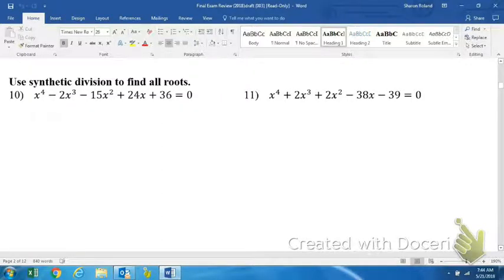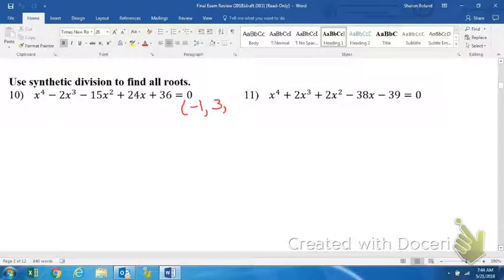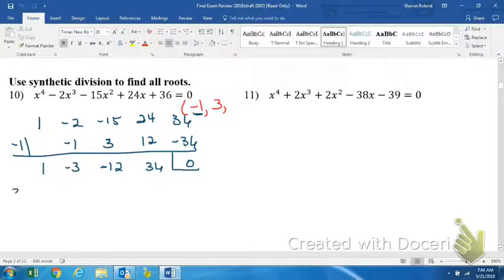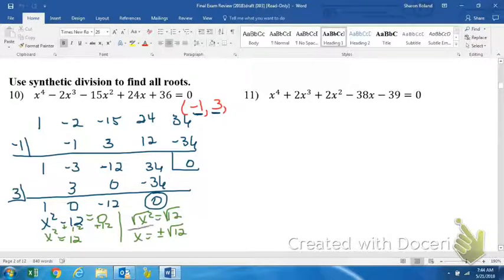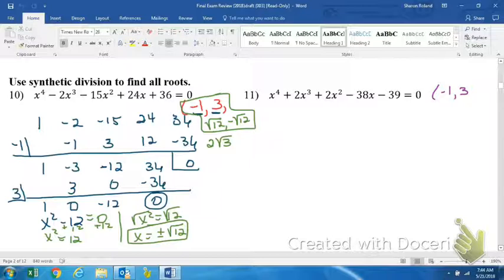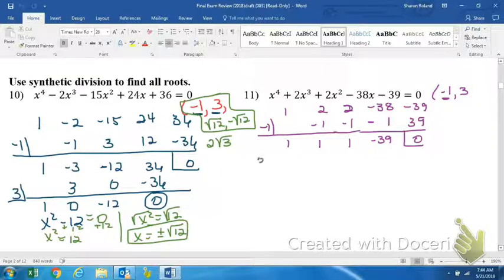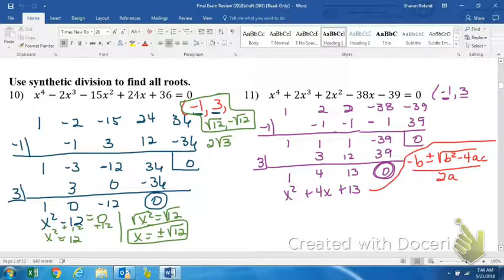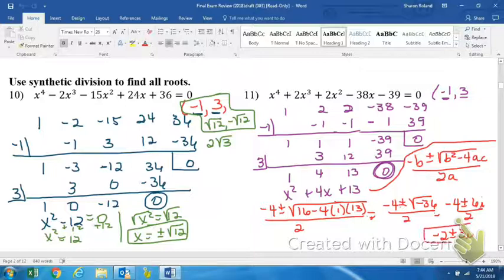Final Review Alg2 #10-11